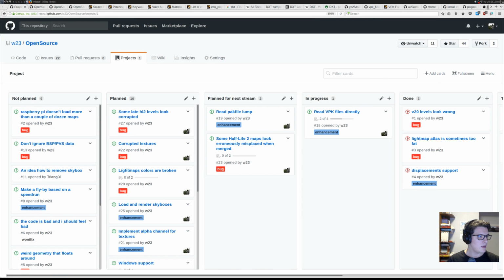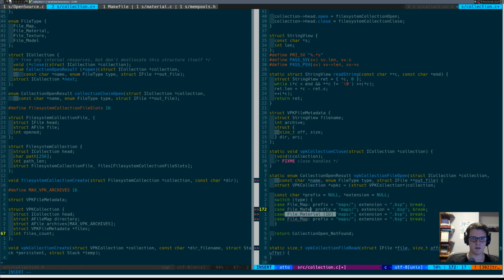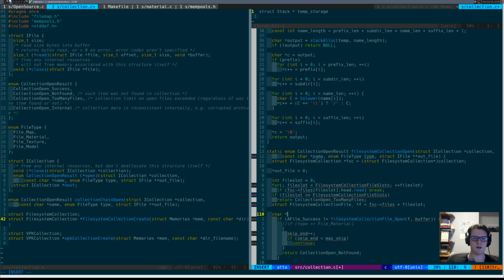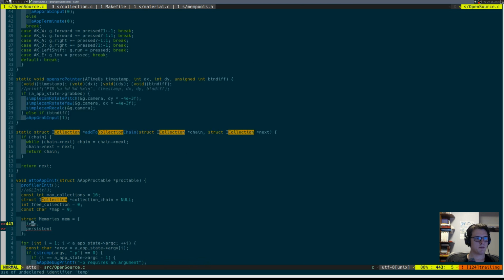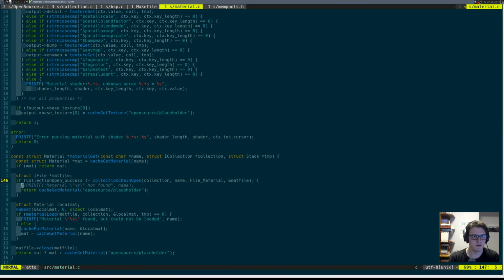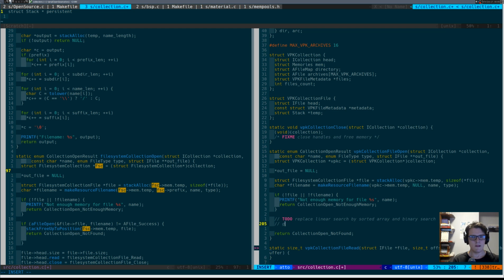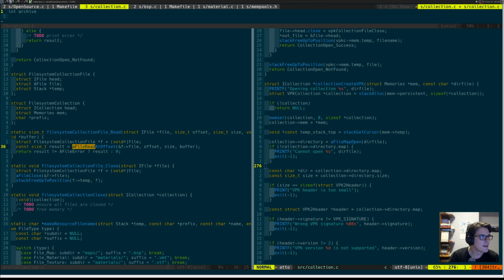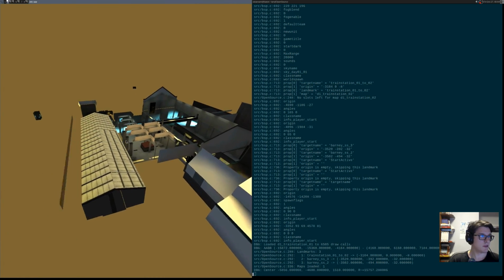[RU/EN] OpenSource Half-Life map renderer S01E06: VPK parser